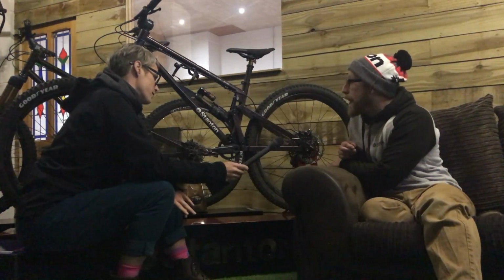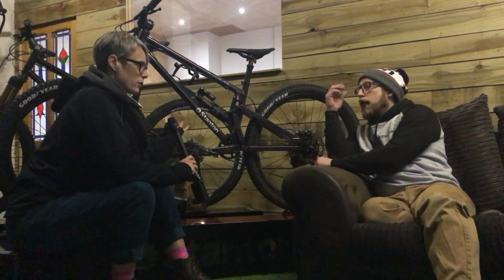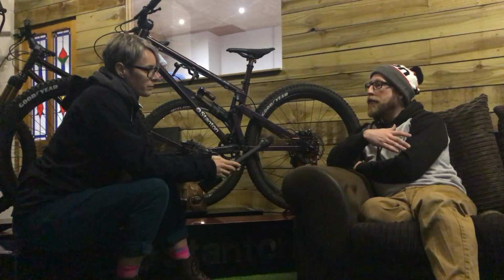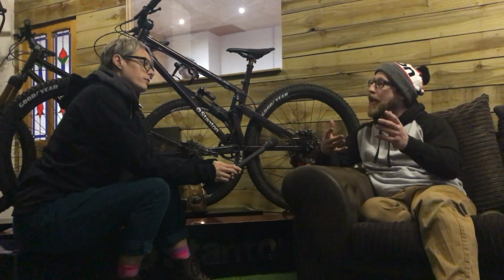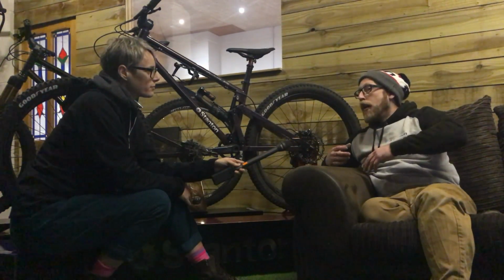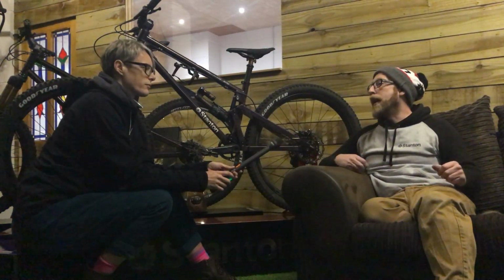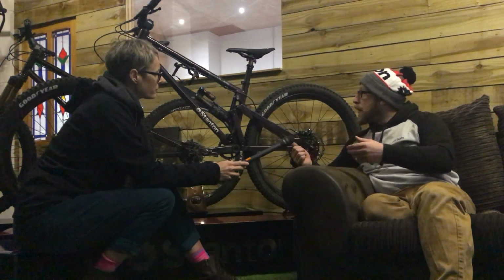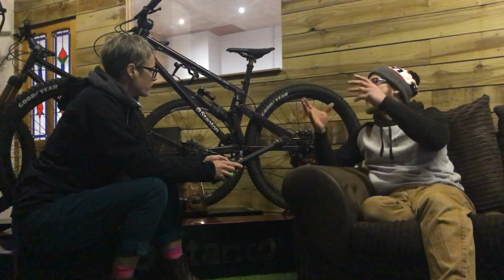Dan Stanton talks about the future of Stanton Bikes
Dan has some interesting ideas about how bikes can be built and sold in the new world order.